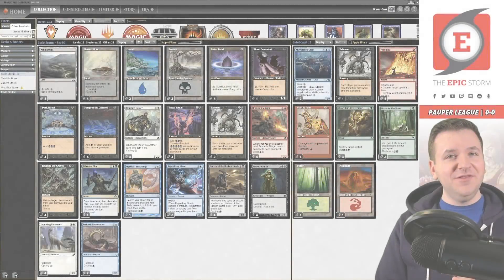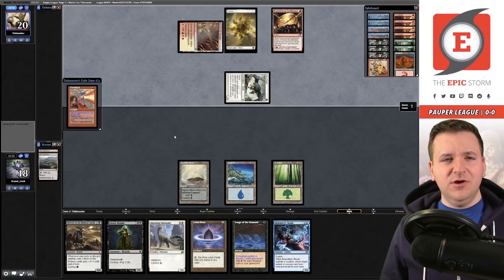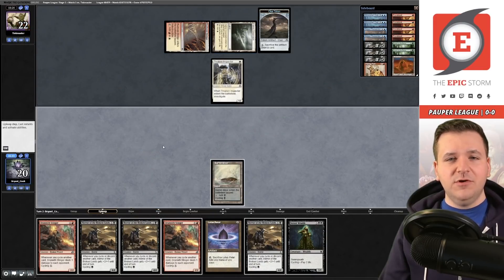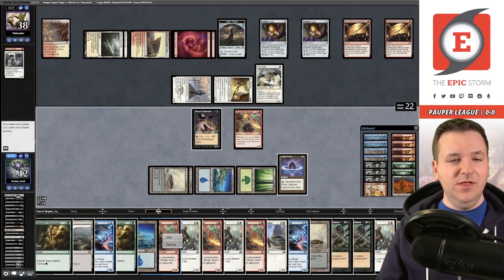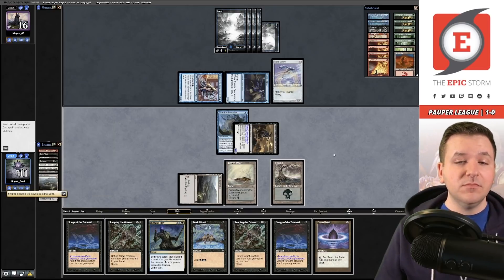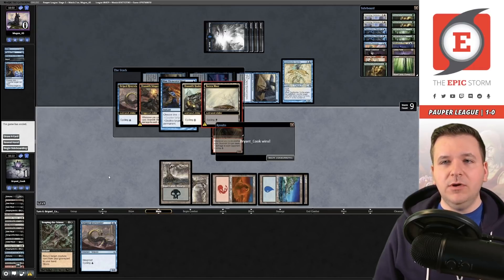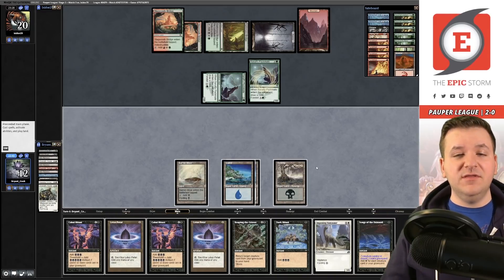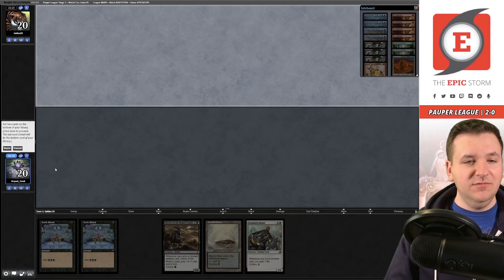Post-Galvanic Relay ban Cycle Storm! Do we still need Flaring Pain? Pauper Reaping the Graves Combo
Bryant Cook plays Cycle Storm in a Pauper League on Magic: The Gathering Online! These matches were played on: 03/11/22

In today's video, we're testing a card from the newest Magic: the Gathering set — Kamigawa: Neon Dynasty! I'm talking about Mirrorshell Crab! The perfect answer for Spellstutter Sprite, Relic of Progenitus, and Bojuka Bog. But we're left wondering, "Do we still need Flaring Pain?" after the Galvanic Relay ban where so many of the Boros decks have cut Prismatic Strands.

If you're unfamiliar with Cycle Storm, it's a deck that uses cycling creatures early to draw through your deck to find a Songs of the Damned and then cast some spells into a large Reaping the Graves! At this point, you cycle all of those creatures again and again. Repeat this process until your Songs of the Damned make a bunch of mana.

Now, you can cast Drannith Stingers! At this point, cycle more cards and win the game (even with creature removal on the stack!).

⚡ Deck Tech — 00:00

// Matches //
Round 1 vs. Tinkmaster with Boros Bounce — 00:04:45
Round 2 vs. Mugen_43 with Mono-Blue Faeries — 00:34:16
Round 3 vs. Ixidor29 with Jund Midrange — 01:02:28
Round 4 vs. TerryHintz with Jeskai Wildfire Control — 01:28:05
Round 5 vs. HinaHara with Bogles — 01:50:30